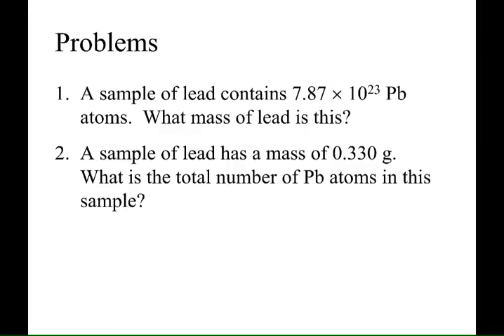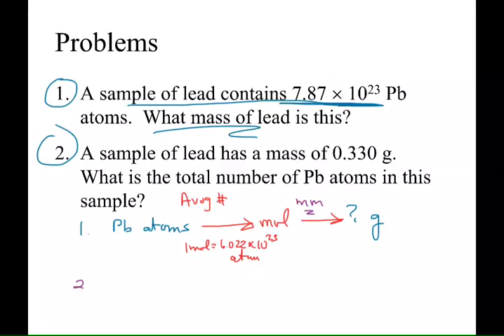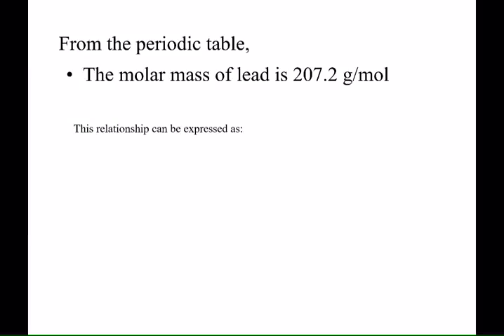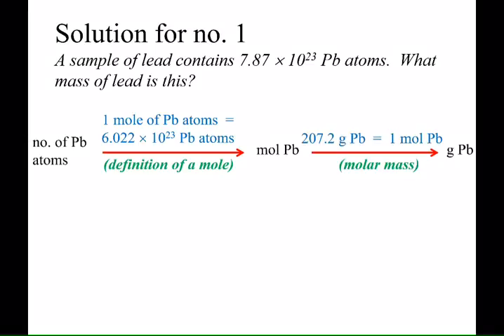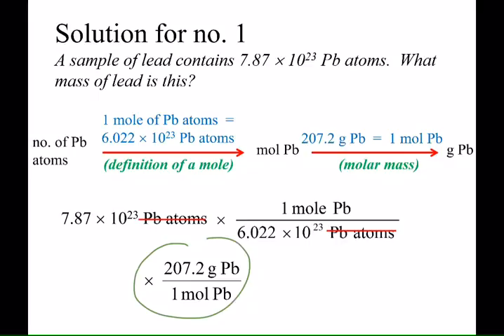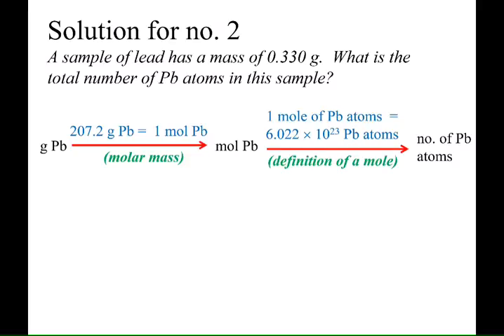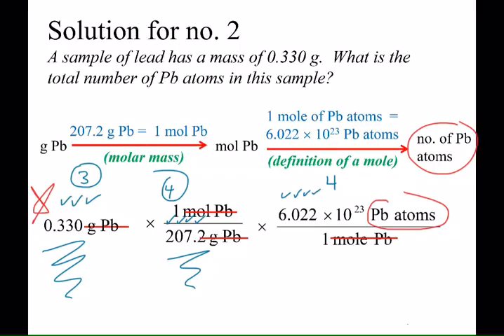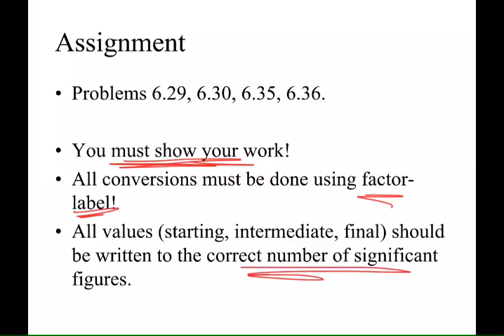CHM122 2_3_8 Atoms to Grams and Grams to Atoms